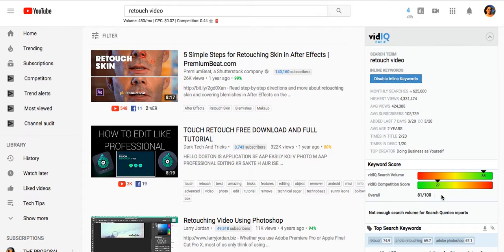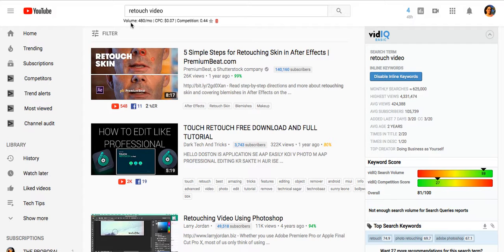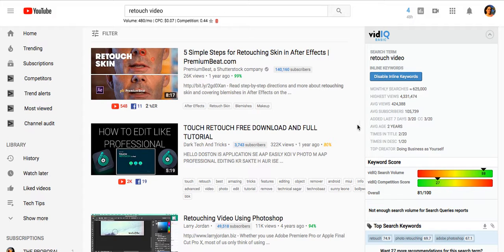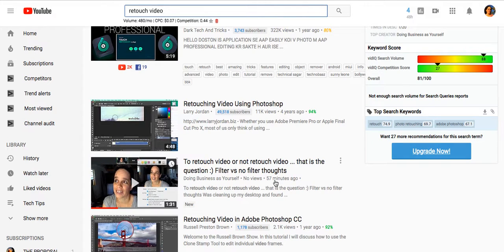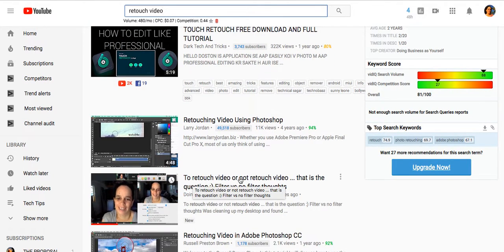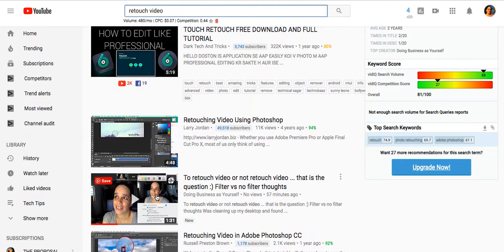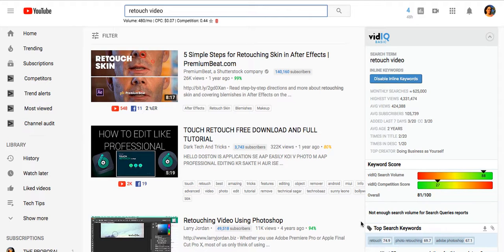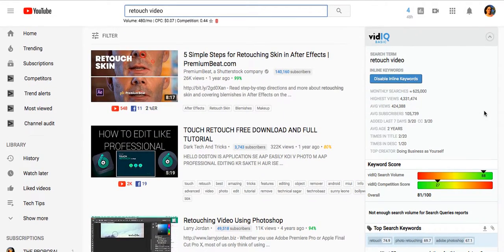Just ranked a youtube video on first page in minutes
Tbh, it's not that hard to rank youtube video on first page in minutes.

There's really only three things to consider:

Keyword(s) in your title
Keywords(s) in your description
Keywords(s) in your tags

And of course you want that to be a match for the content you're presenting.

Here's a quick video that shows how fast a video I posted ranked - even though doing the keyword part was a total after thought.

How long it will stay there - hard to say ... videos seem to fly around in the search results a bit till they come to their landing place.

But it sure can be interesting to see the search engine machine in action and to have some visual reassurance that you're actually in the game :)

Feels good to me anyway.

This video is about ranking on youtube - what I left out is the bit about installing the two free browser extensions that I (and a heap of other people) use to drill down to find keywords to tag your videos with so that you too can ...

rank youtube video on first page in minutes

These are the two tools I use for the keyword finding part:

Keywordseverywhere
VidIQ

In that order.

Oh and, here's a link to the video that got ranked if you want to watch it -

Wanna stay in the loop?

Andrea :)